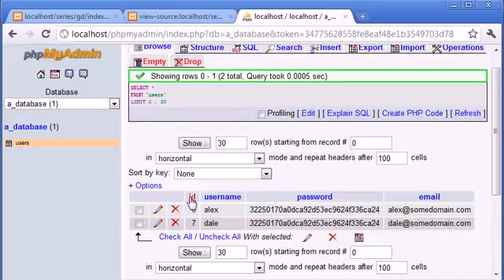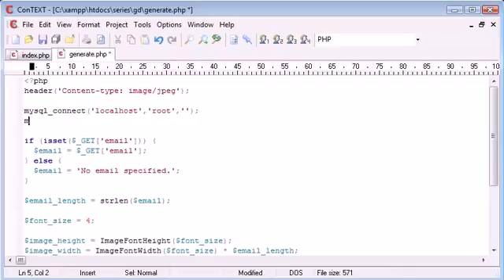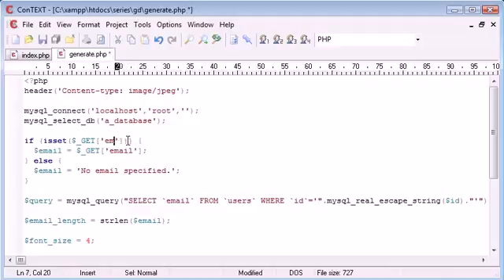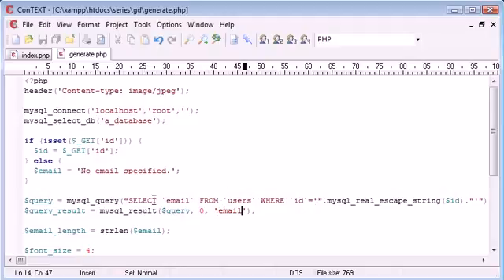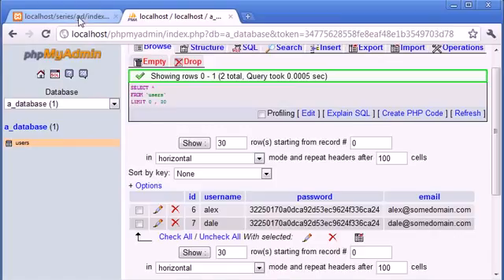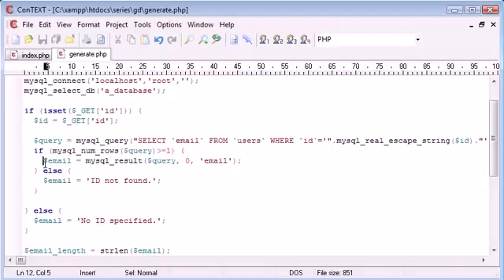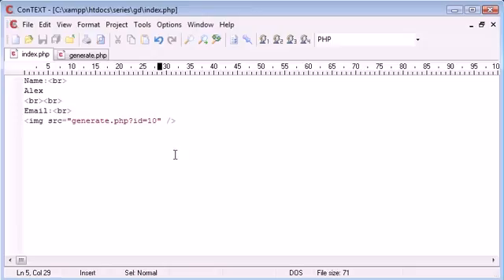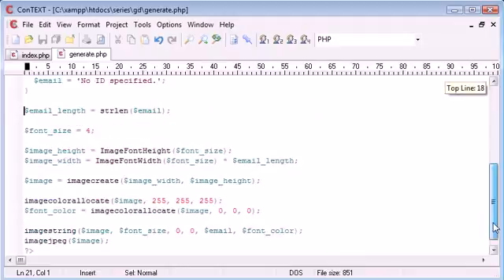Beginner PHP Tutorial 160 Protecting Email with String to Image Part 4